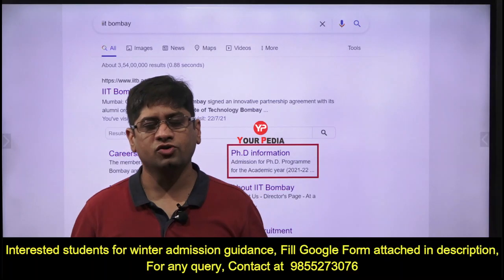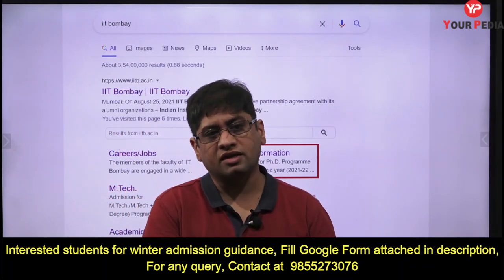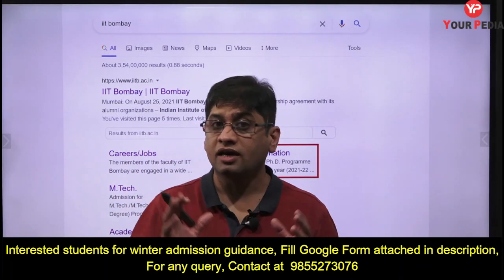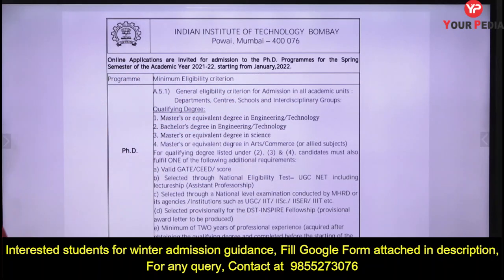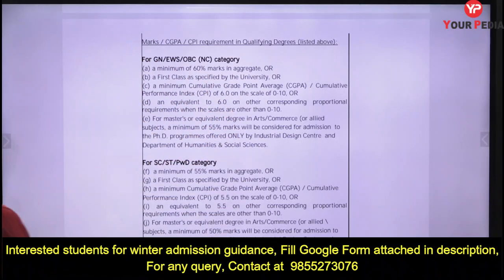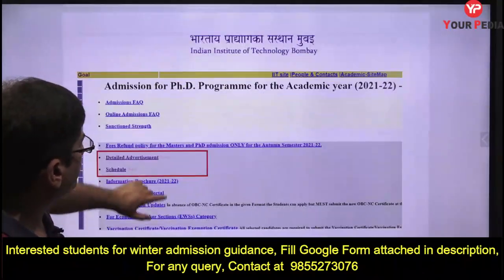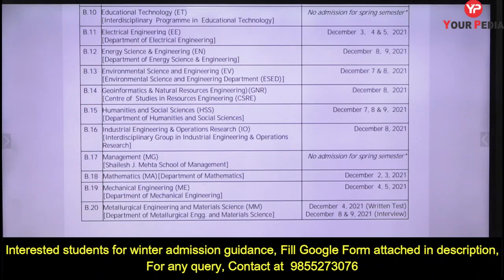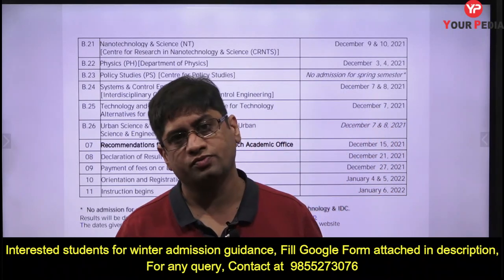IIT Bombay Winter Admission 2021-22 | Direct PhD | IIT Bombay Winter Admissions forms out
The Indian Institute of Technology Bombay (IIT Bombay) is one of the higher Institutes of Technology in the country set up with the objectives of making available facilities for higher education, research and training in various fields of Science and Technology.

Admission is offered on the basis of an interview held usually a month before the commencement of the semester for which admission is sought. The interview may be supplemented by a written test, if necessary. Merely satisfying the general eligibility criterion as well as criterion set for each admission category is no guarantee for being called for test/interview. Depending on the number of applications received and considering the constraints of time and other resources for conducting Written Test and Interview, the Academic Units may put additional academic performance based shortlisting criterion.

Statement of Purpose (SOP) is your opportunity to share with the admission committee your thoughts and feelings about Postgraduate studies at IIT Bombay including your preparation for the same. Briefly describe past project/ research work done by you. Restrict yourself to 500-600 words. The personal SOP will aid the admission committee in evaluating your application.

Converting GATE score is far more important exercise than getting the score. Many students who merely qualify GATE think that they have no further chance of selection anywhere in IIT, NIT, IISc etc. Team YourPedia is ready to help all of you whether you have got very high or very low score. Extensive guidance and strategies are provided through our experts and mentors under guidance of Dr Vijayender.

IIT’s admit students in various courses such as MS, M Tech & PhD in the winter semester starting from January every year. The notifications for MS, M Tech, PhD courses in IIT, IISc and even NIT start coming in September every year. Forms are to be filled in Oct to Dec. There will be interviews for MS, M Tech and PhD followed by which the session starts in January. Normally high CGPA or B Tech percentage (More than 8 CGPA) and GATE qualified is the eligibility criteria for winter admission. Low GATE score is not problem as the GATE score is just criteria for interview call. So for winter admission in IIT, IISc, IIM, the main focus is interview. The probability of selection in winter admission is higher than that in the summer as number of students with high GATE score have already taken admission in summers.

YourPedia education is the platform guiding students for admission in various courses MS, M Tech, PhD & FPM through low GATE scores. Extensive Post GATE Counselling Program of YourPedia helps students to know the courses in which they can take admission in IIT, IIM and IISc. Notifications, preparation of interviews, writing very good Statement of Purpose (SOP) and research proposals (SOR) are the part of entire process.

B.Tech project is very important for interview for admission in MS, M Tech, PhD in IITs, IISc and IIM in winter as well as summer. YourPedia helps students to properly present their project of internship reports in PPT form and present during interviews.

GATE scholarship is offered to the students taking admission in winter for MS, M Tech, PhD and FPM and also they get equal opportunity for placements in campus.

mtech admission in iits in winter
ms admission in iit in winter
winteradmission2021-22iniit
admission in iit in 2021-22
winter admission 2021-22 in iit
admission in IITs in winter in 2021-22
winter admission in IISc
admission in IITs IISc IIIT IIM
admission in  MS MTech PhD Direct PhD FPM
admission in iit with or without GATE 2021-22
PhD admissions in 2021-22
PhD admissions 2021-22
PhD admission
phdadmissions2021-22
winter admission in IIT
MS in IIT
MTech in IIT
MTech(R) in IIT
assistantship in iits
assistantship in iim
stipend in iit
CGPA
SOP
Presentation PPT
Interview